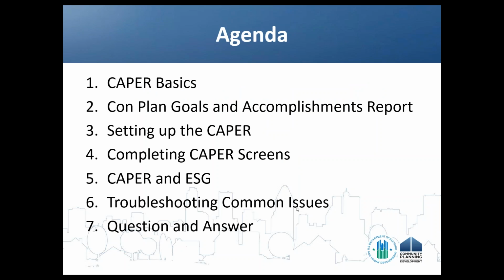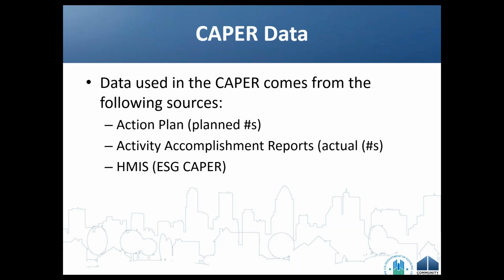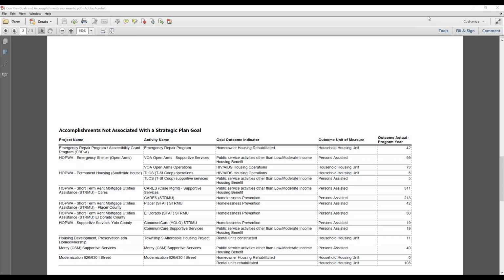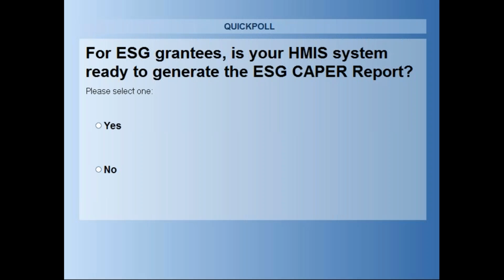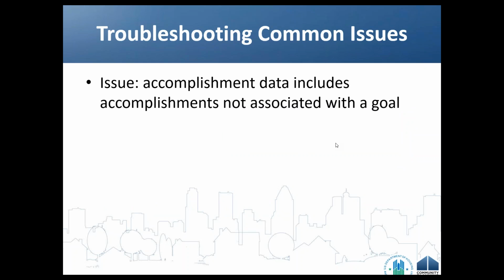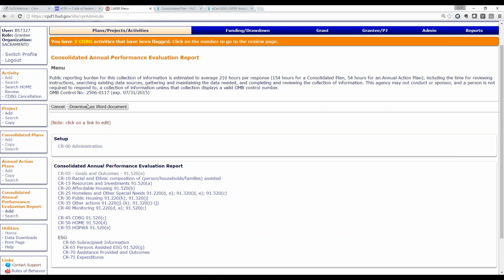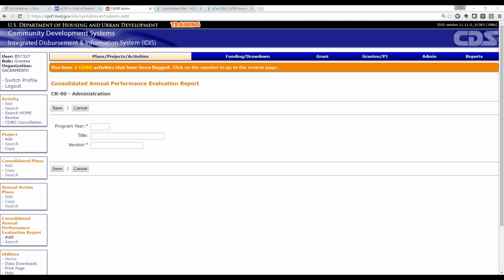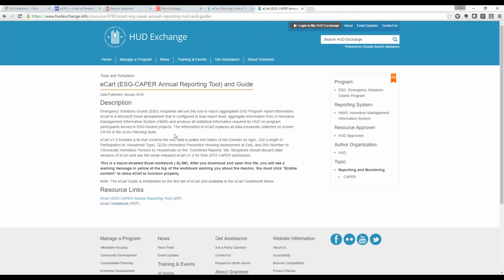eCon Planning Suite Webinar: Q&A Session - Developing a CAPER in the eCon Planning Suite - 3/30/16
The US Department of Housing and Urban Development is holding a Question and Answer Webinar for all State and Entitlement grantees that develop a CAPER/PER in the eCon Planning Suite. The webinar will review key tips and participants will be able to ask questions regarding using the eCon Planning Suite to develop a CAPER. All grantees should plan to participate in this webinar.

This webinar will focus on the process and requirements for setting up and completing a CAPER/PER in the eCon Planning Suite template in IDIS, using the Con Plan Goals and Accomplishments Report and troubleshooting common issues in the eCon Planning Suite.

Following the presentation, participants will be able to submit questions to HUD and technical assistance providers regarding any element of the eCon Planning Suite and Consolidated Plan process.

Participants will learn:

- How to create, edit and submit a CAPER using the IDIS Template
- How to use the Con Plan Goals and Accomplishments report

To access related training materials & learn about getting credit via HUD Exchange Learn, visit HUD Exchange Training & Events